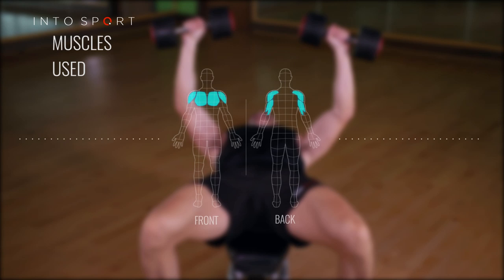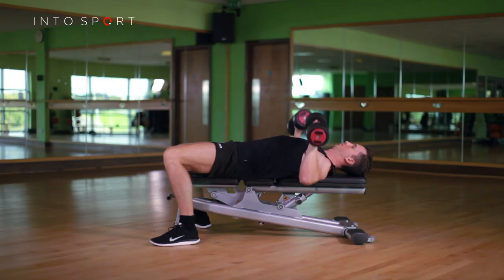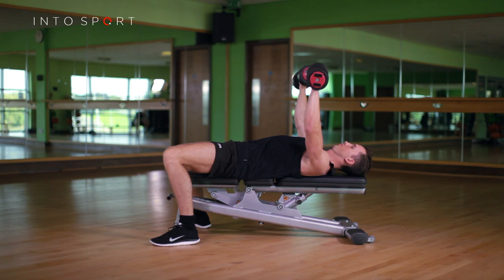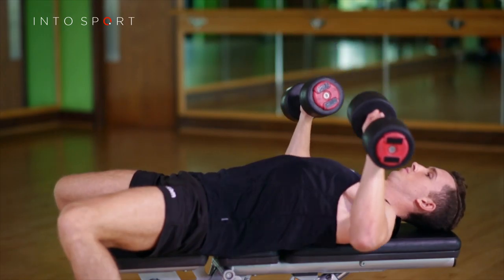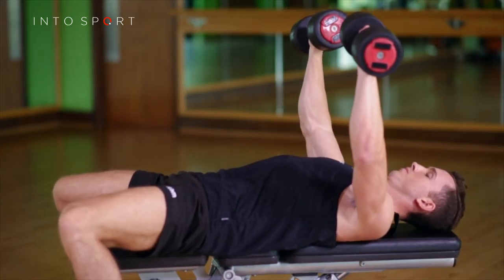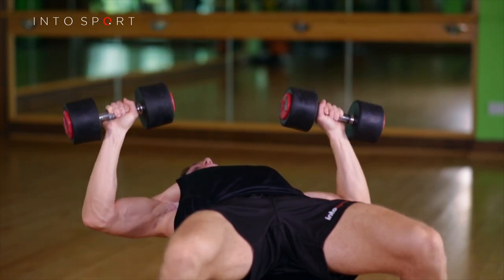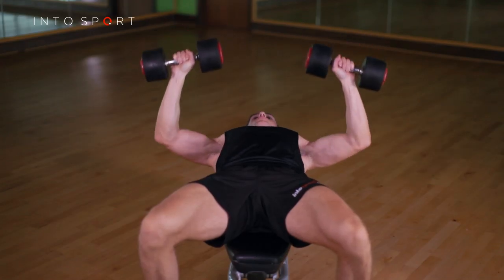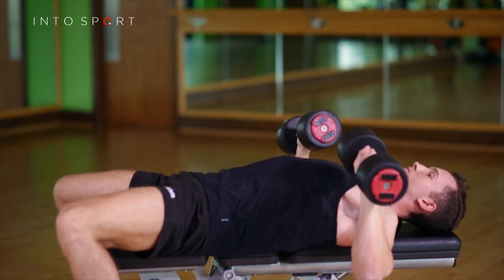Dumbbell Bench Press - Triathlon Training & Fitness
In this Triathlon series we will look into the Dumbbell Bench Press.